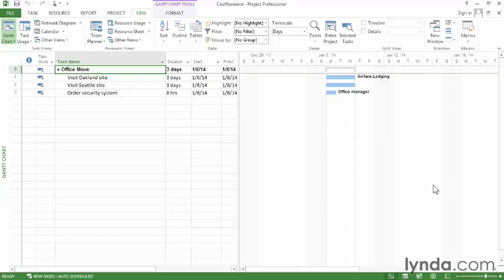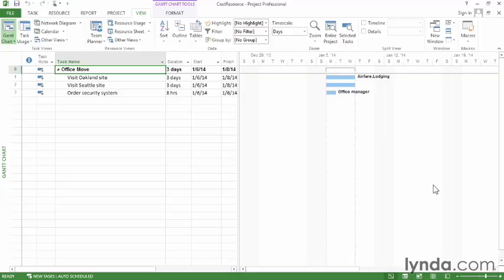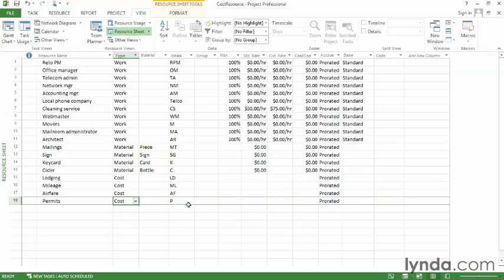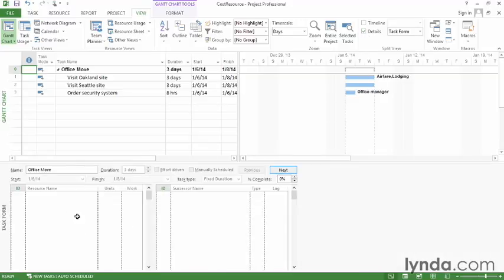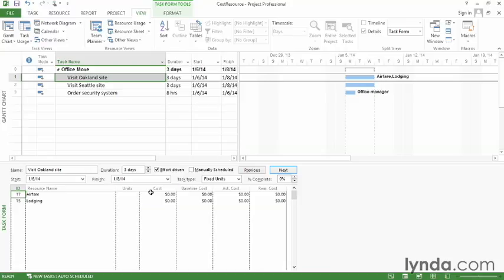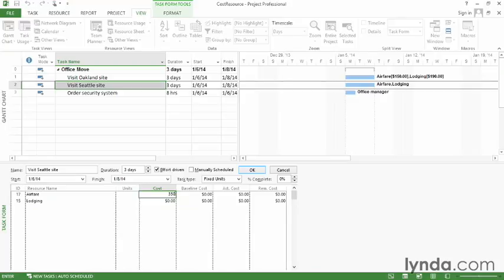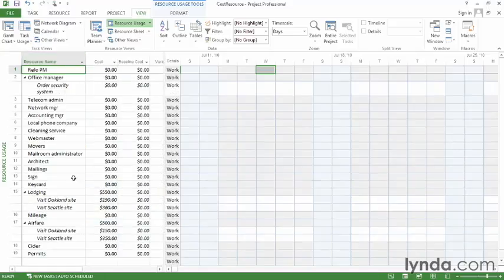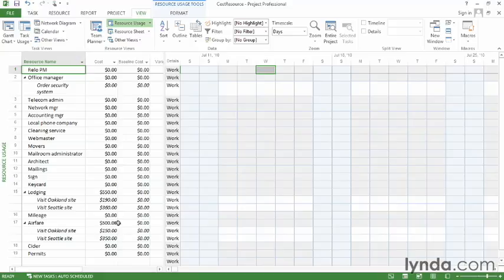115433 05 05 SC11 Ms Project 2013 - costresource